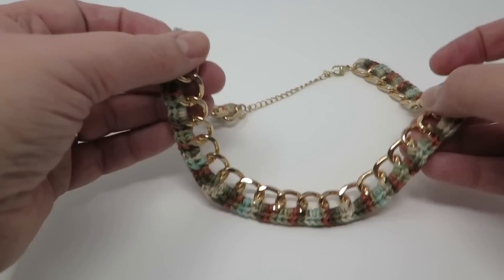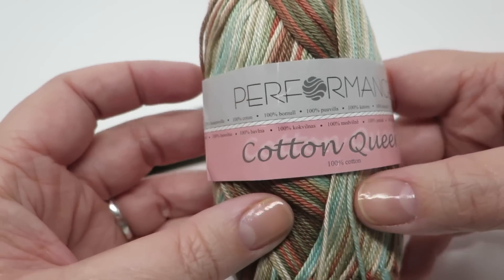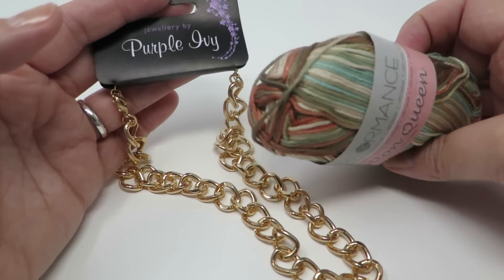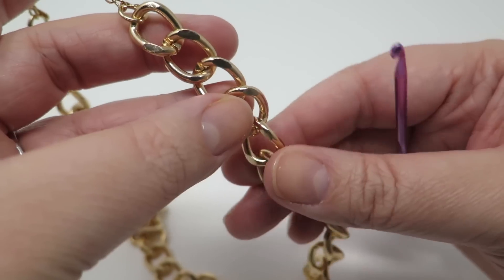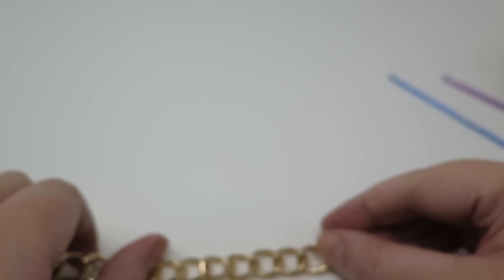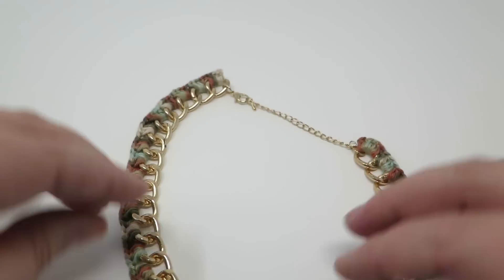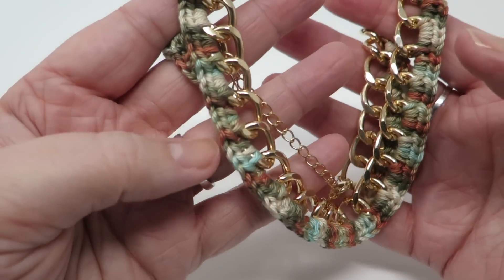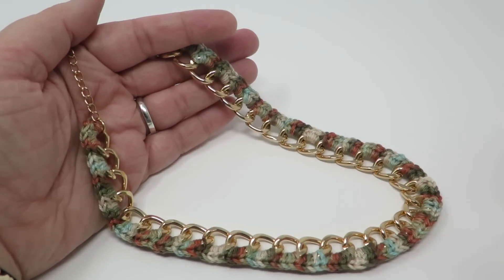Crochet Up-Cycled Jewellery | Girlybunches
Available in Paperback or Kindle versions! Crochet Up-Cycled Jewellery | Girlybunches
This weeks video. CLICK "SHOW MORE"

is how I made this funky necklace

Hello friends
This week I am having a play around with a cheep necklace and some pretty yarn.  I loved the result! What would you up-cycle?

Because I love bringing you weekly videos on my favourite past time, supporting my channel will help me to be able to bring you more content.
and if you want to know more about what Pateron is then have a look

Olivia
x